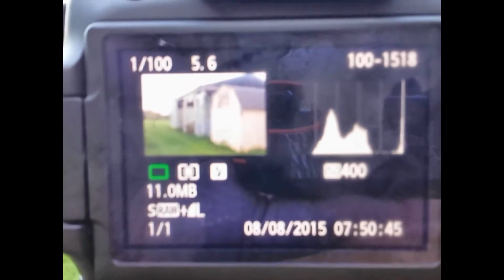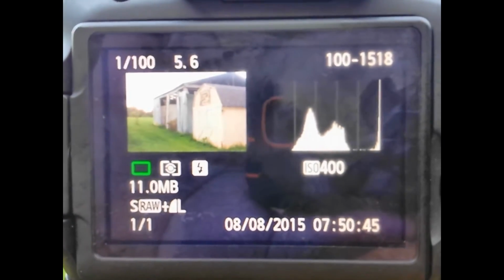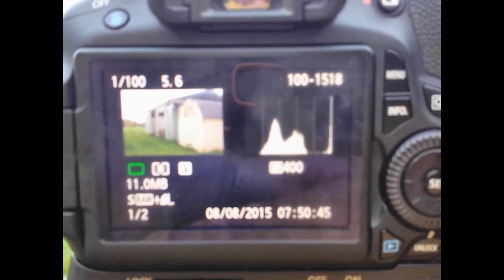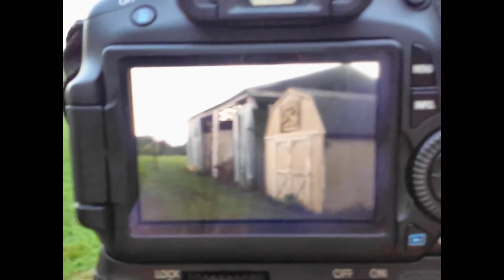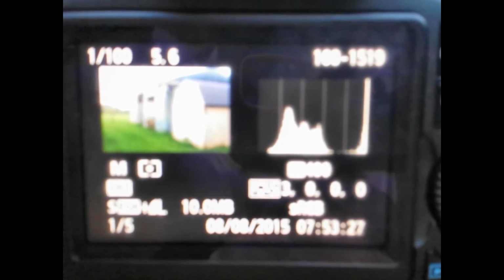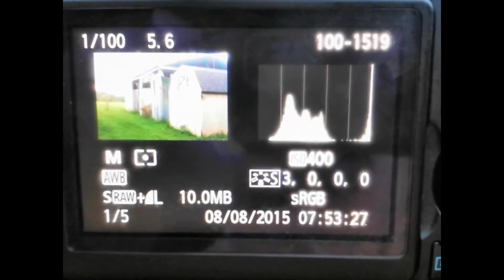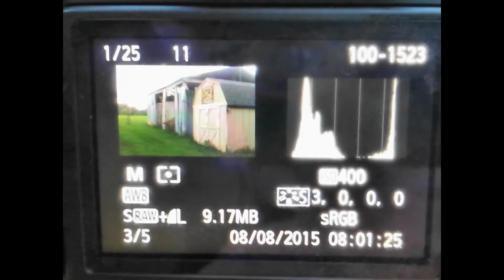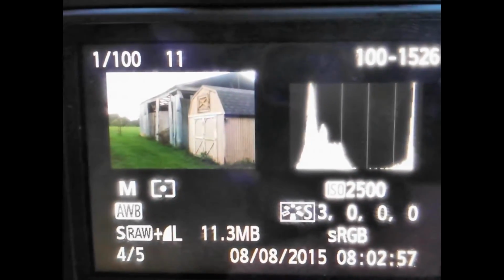How to Photograph using Camera Manual Mode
Most new photographers are intimidated with the idea of using manual mode and simply leave their cameras in full auto mode.  To really expand your photographic skills and creativity spending time learning about the capabilities of these modes will truly set your photographs apart from the crowd.
The three elements of exposure in a photograph includes the ISO, the aperture and the shutter speed.  The correct combination of these three elements will give us a correct exposure but understanding the relationship between them will help us to become more creative in our photography work.
Many of the elements of film photography are carried over into the digital world and have become easier to use.  The ISO is the sensitivity of the camera sensor to the light it is exposed to.  Film photographers would select their film based on its ISO sensitivity.  Digital cameras allow us to select various ISO settings from the menu and change the sensitivity electronically.
Shutter speed and aperture are the same today in the digital era of photography as they were since the beginning.  The shutter speed is how fast the shutter opens and closes to expose the film or sensor to the light.  The aperture is the size of the opening in the lens allowing light into the sensor or the film.
There is a tradeoff in each of these three when taking a photograph.  Higher ISO will add grain to the photo.  A wide aperture will cause the depth of field to be much shallower.  A slow shutter speed can cause the photo to blur.
The best way to learn how to use the creative and manual modes of your camera is to take time to play around with them.  Here are a few simple steps to help you get started.
Take a photograph using auto mode.
Your camera can give you a great deal of information about the photographs you take, including the shutter speed, aperture or f-stop as well as the ISO settings.  If you take a photograph using the full automatic mode and enter those values into the full manual mode, the exposure of the two photographs should be the same.
Begin to adjust values up and down.
The next step is to simply change the values of those settings and see how they affect your photograph.  If you close down the aperture, try to compensate the exposure with the shutter speed and then the ISO.  Do the same for all three of these elements and you will get a better understanding about them and how they relate to each other.
Shutter priority and aperture priority mode.
Your camera has the capability of allowing you to control either the shutter or the aperture independently and then calculating the value of the other.  For example, if you want to use a fast shutter speed to freeze action, the camera will then calculate the f-stop value it thinks it needs for correct exposure.  Or, if you want to control the depth of field of your photo, you can use aperture mode to control the f-stop value and allow the camera to calculate shutter speed.
Don’t be afraid to make a mistake.  If you mess up a photo, all you need to do is delete it and try again.  Spend some time with your camera and have fun learning more about it.  Be sure to share your work with friends and listen to their feedback.  You will be surprised at how much you learn in a short period of time.
My camera
One of my lenses